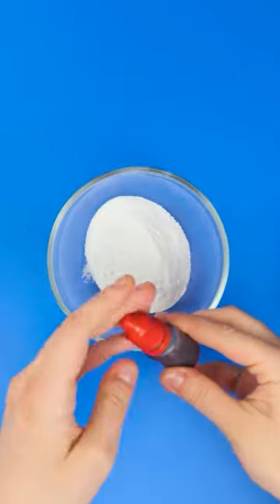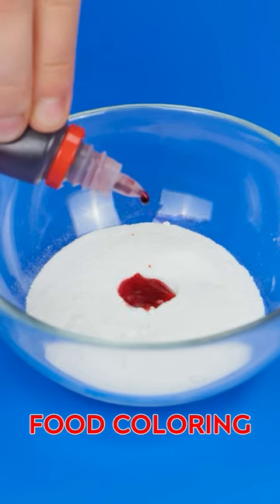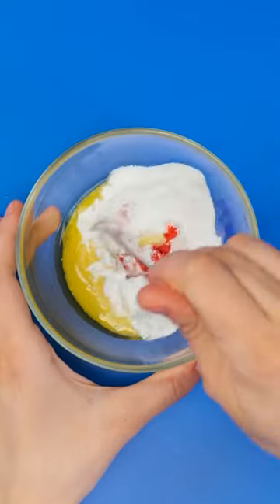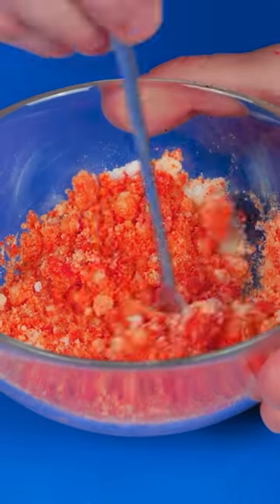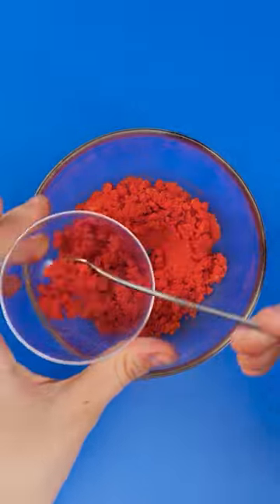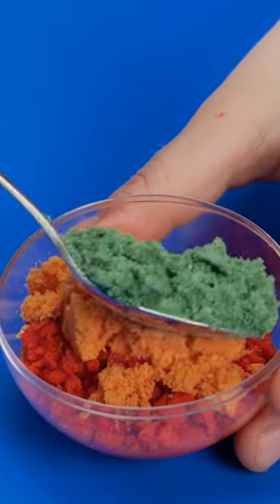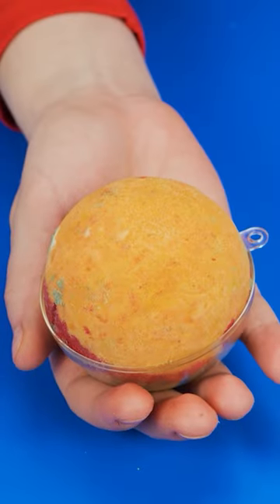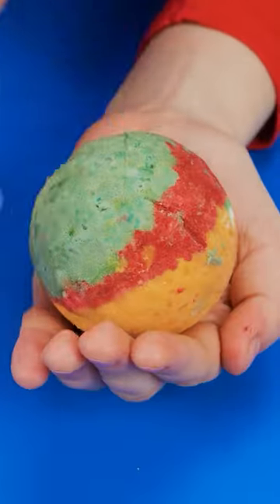This Fizzy Bath Bomb is SO Easy to make - and it's SO Much Fun!